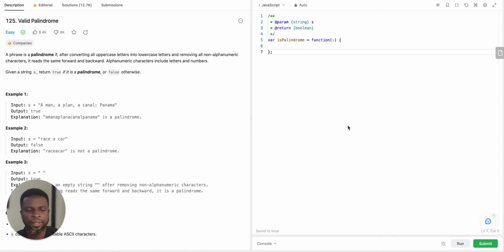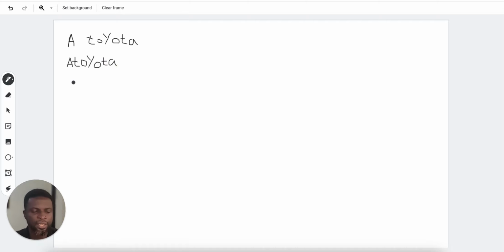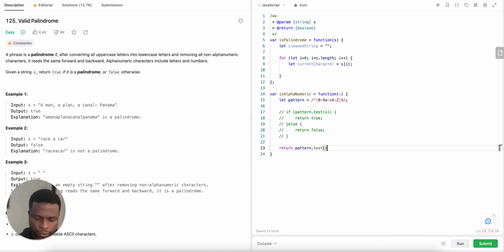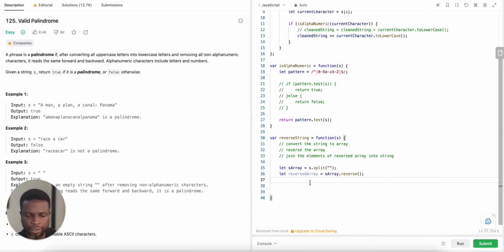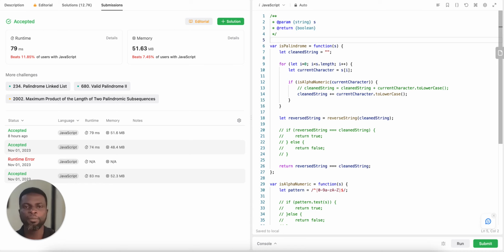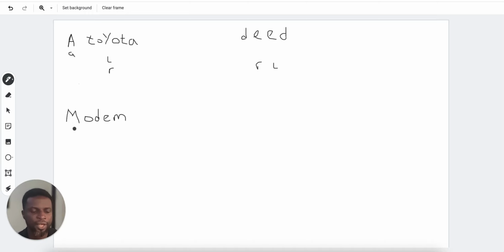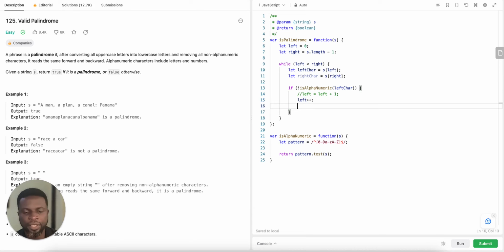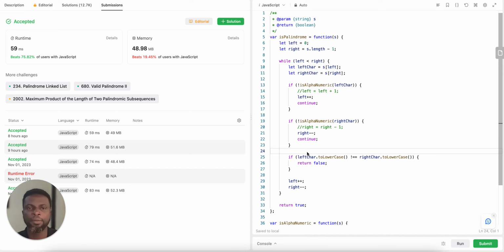Valid Palindrome - Leetcode 125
Two solutions to the Valid Palindrome problem are explained in a simple way and implemented.
00.00 - Read the problem statement
00:34 - Explain the two solutions to the problem
02:34 - Visual explanation of first solution
05:26 - Code implementation of the first solution
15:06 - Time and space complexity of the first solution
16:47 - Visual explanation of second solution
21:57 - Code implementation of the second solution
27:08 - Time and space complexity of the second solution